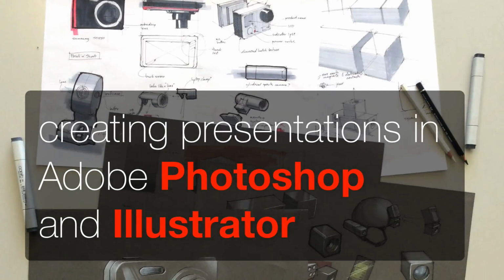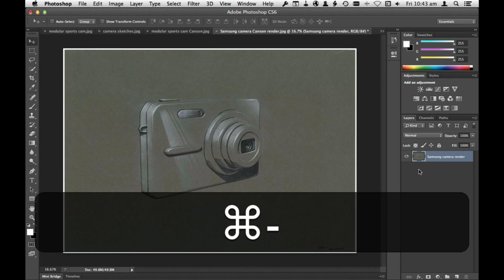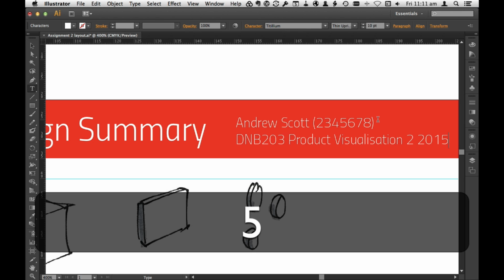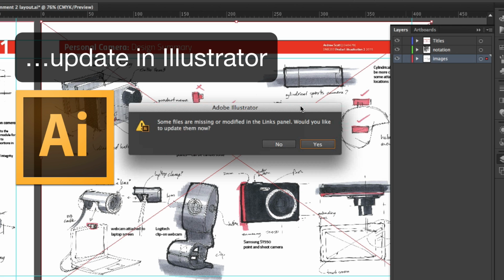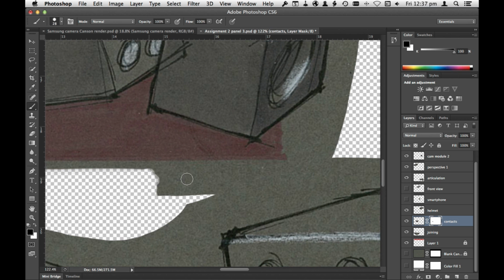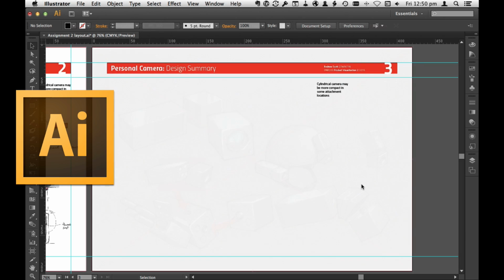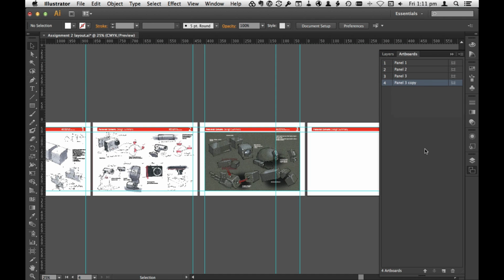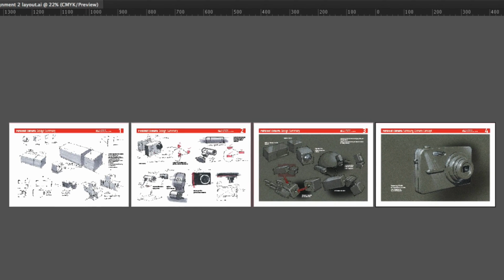creating presentations in Adobe Photoshop and Illustrator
Adobe Photoshop and Illustrator are powerful when used together. ID concept presentations can’t be easily assembled using only a modest range of features in these applications. Similar techniques are possible on other software such as CorelDraw.

This is the third and final screencast on using Adobe software to create presentation boards. This one walks through the creation of a set of four A3 presentation boards consisting of white paper and Canson sketches. It isn’t exactly the what we’re asking you to do for Assignment 2 Camera Vis because it features three pages of concepts instead of two and it lacks the Rhino 3D renders but I hope you get the idea.

The technique of switching back and forth between Illustrator and Photoshop is useful and powerful. You might not need to do this in CorelDraw because of its integrated masking/deep etching tool. In fact the only reason I didn’t use CorelDraw for this tutorial is because all of my hardware and screen recording software is Macintosh-based. You can do all of this stuff in CorelDraw and Photoshop.

Incidentally this is shorter than “Quick concept layouts in Adobe Illustrator” (23 ½ mins) so I hope that helps. It’s speeded up 300% for the most part and covers in 13 ½ mins what took me about two hours to produce. The two screencasts are intended to show two different approaches to assembling presentation boards—the first using simple masking and the second using more involved raster image work. Use the techniques that suit the needs of your current work.